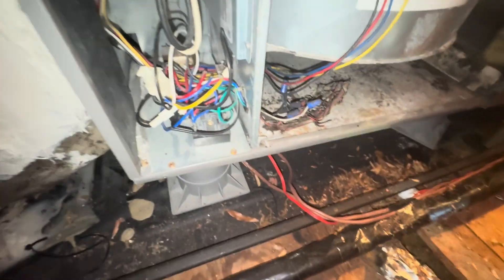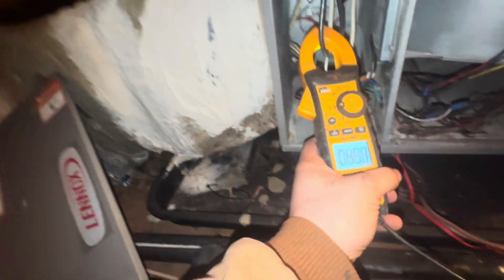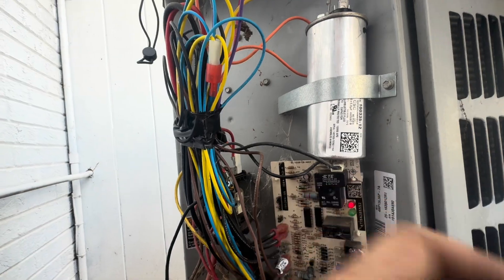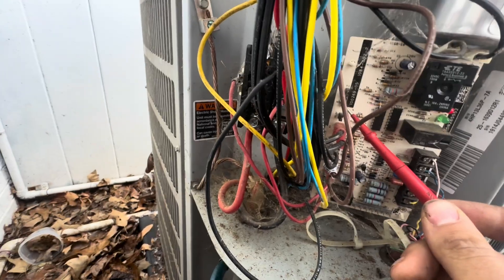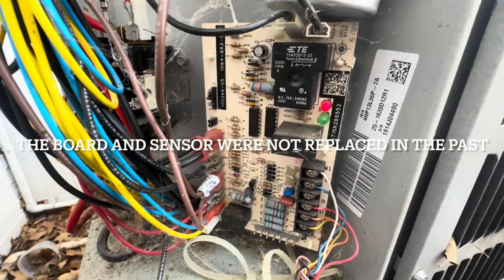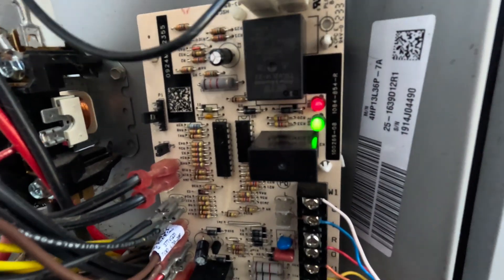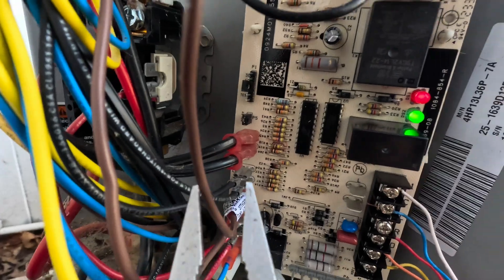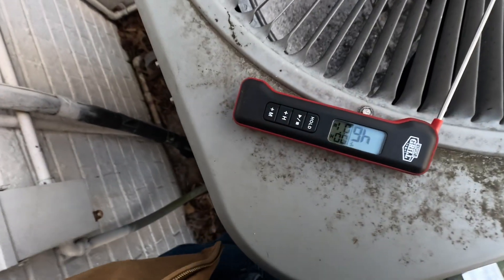Heat pump not heating (day in the life of an HVAC TECHNICIAN)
In this video I diagnose a broken heat pump.